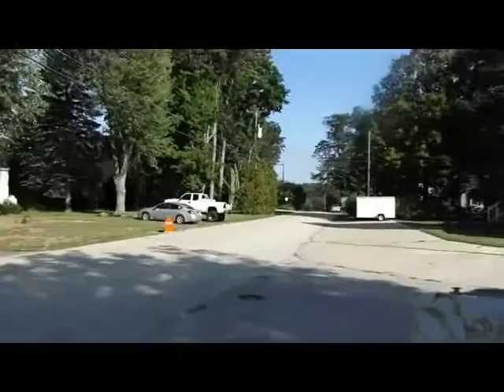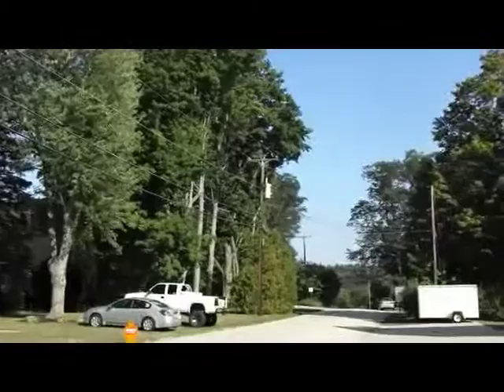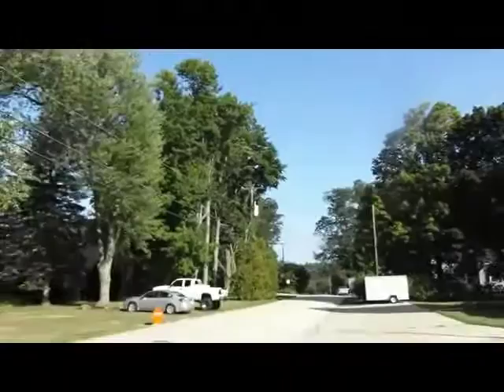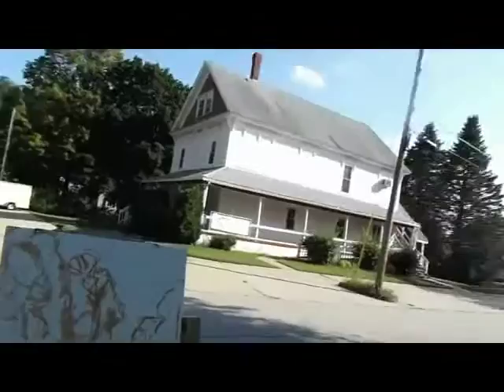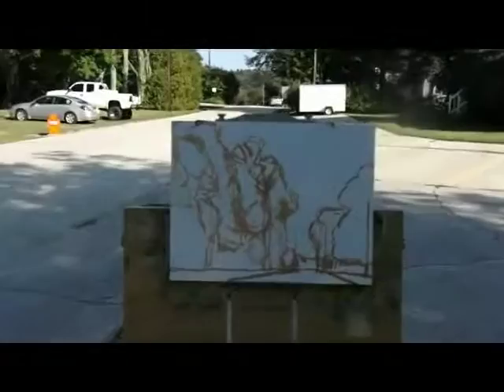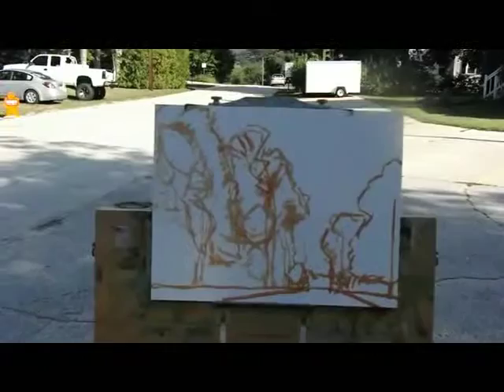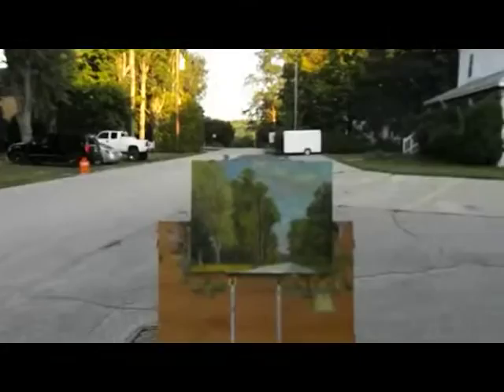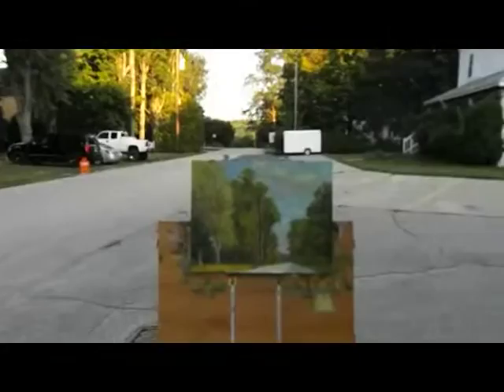Michael W Kennedy artist, plein air, 'Elegant Trees', August 20, 2015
A short summary of my plein air experience in my local town.